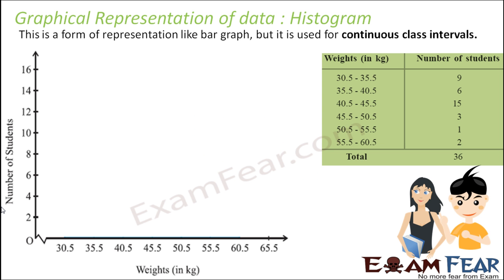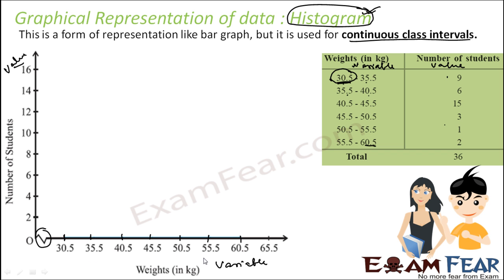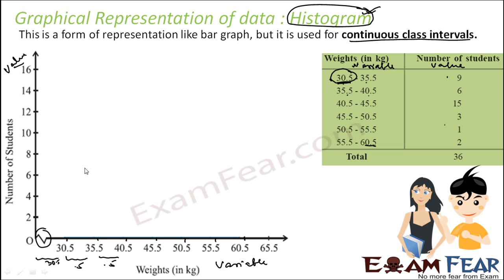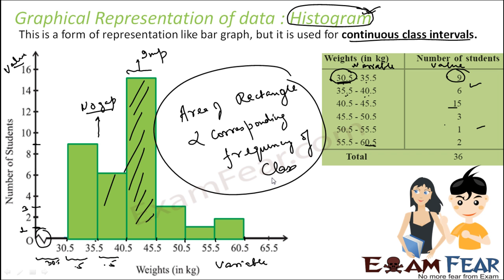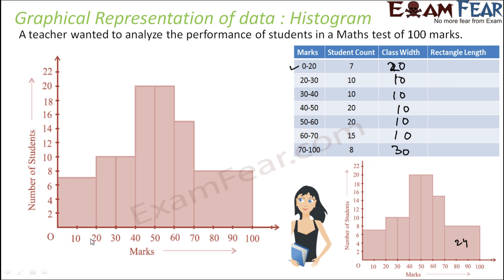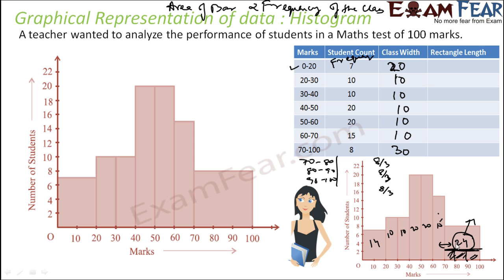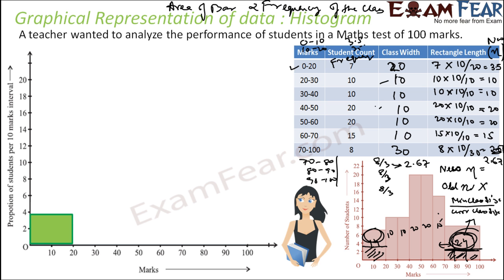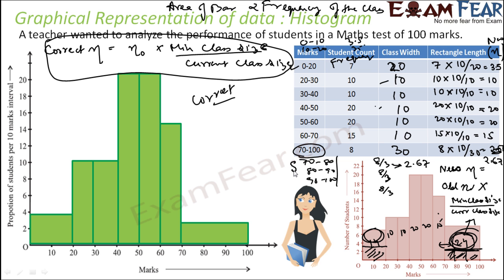Maths Statistics part 9 (Histogram: Graphical Representation of data) CBSE class 9 Mathematics IX